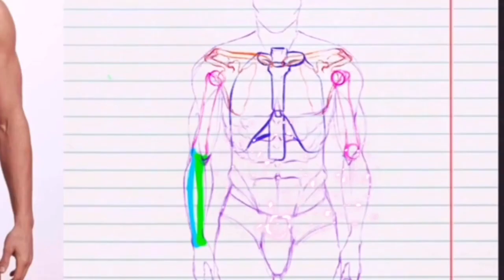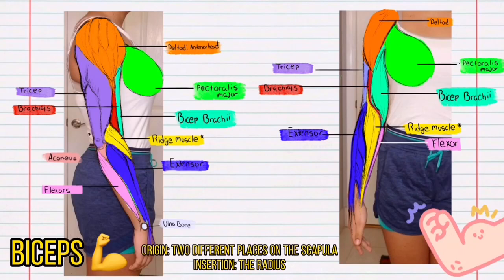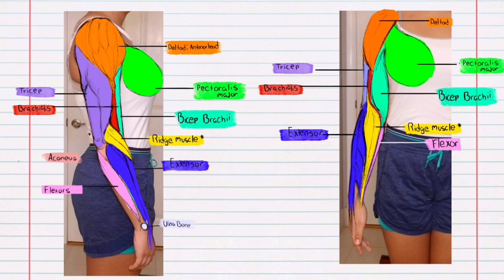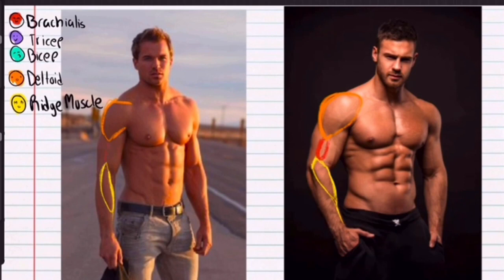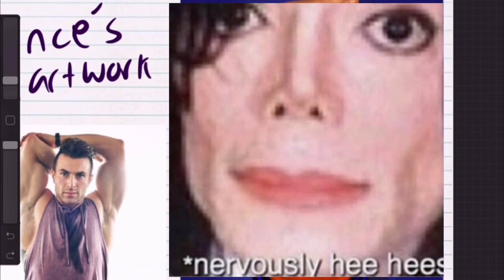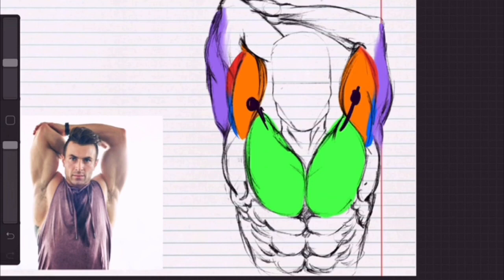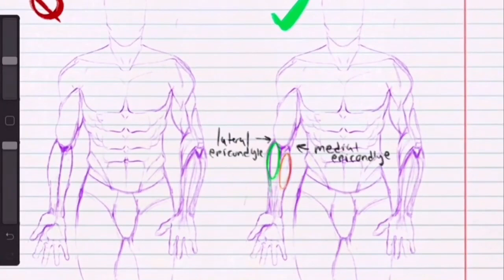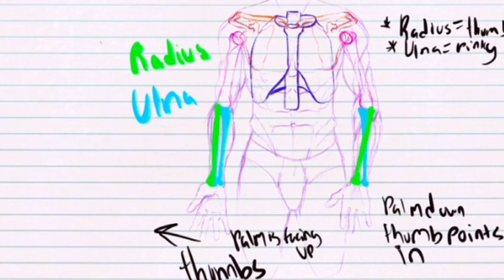EVERY ARTIST SHOULD KNOW How To Draw Muscles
Comment if this helped you!
I am not an anatomy professional but I do a lot of prior research and speak with anatomy tutors. If you see any mistakes please comment and I will correct them!